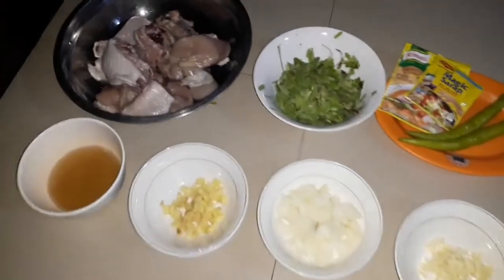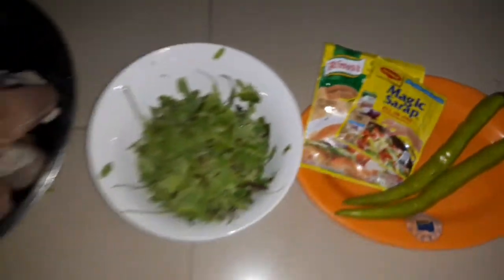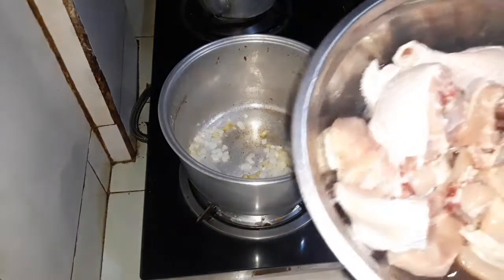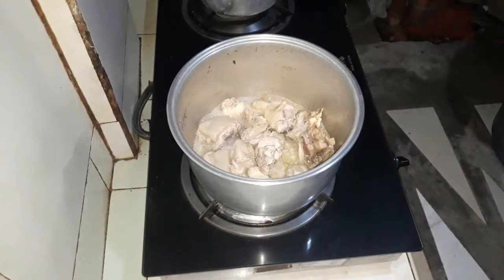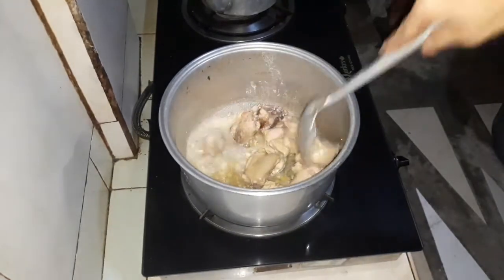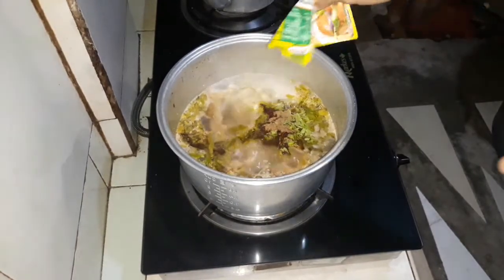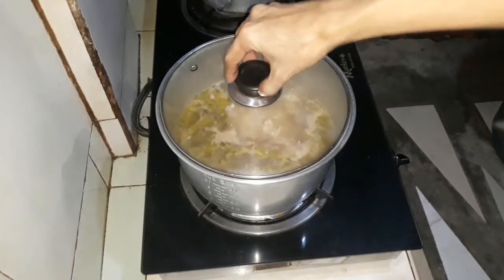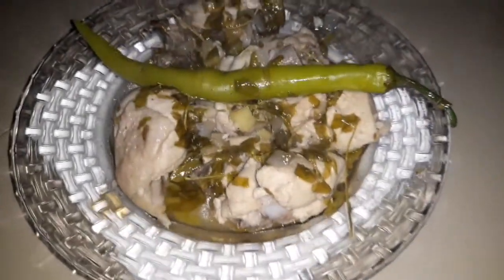SINAMPALOKANG MANOK -CooKeLs #34- | PAPSY KELS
Another cookels recipe, hope you like it guys.

▶️Lyka: papsykels